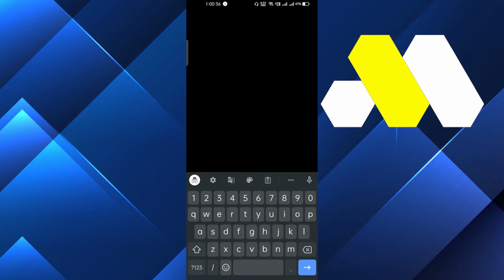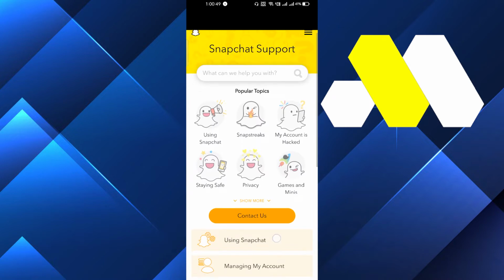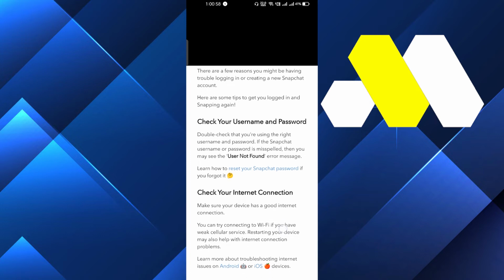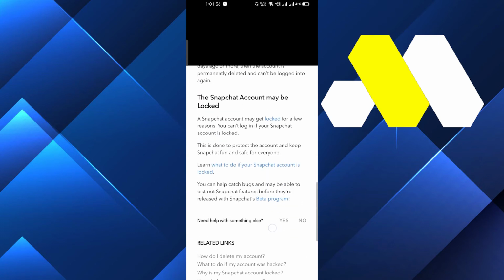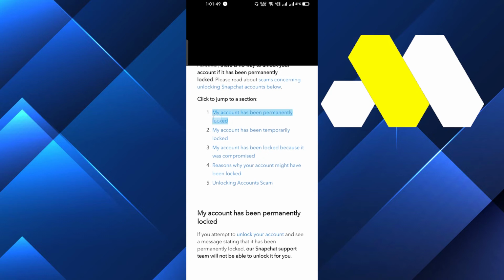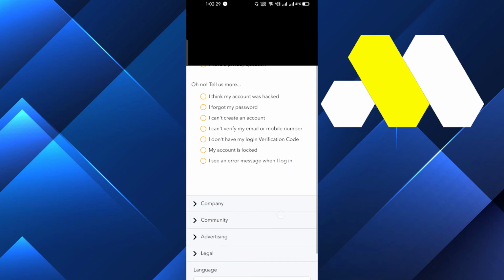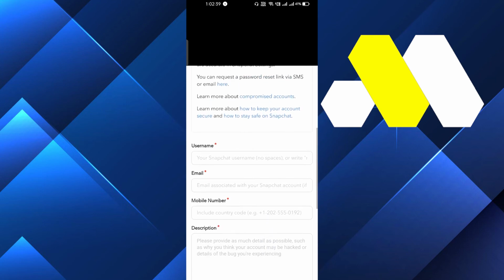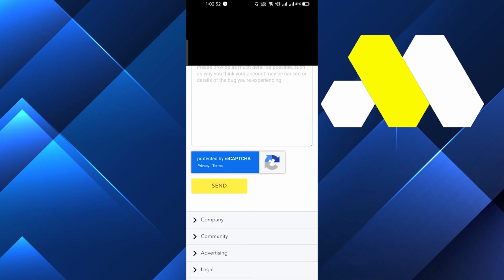How to Unlock Your Snapchat Account | Fix Locked Snapchat Account (Easy Way)